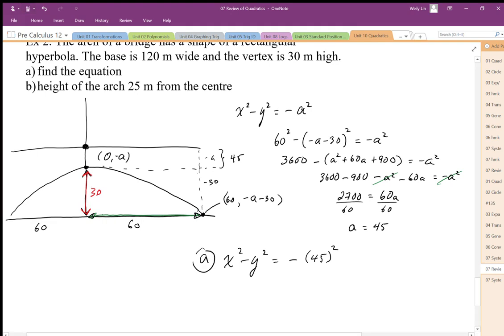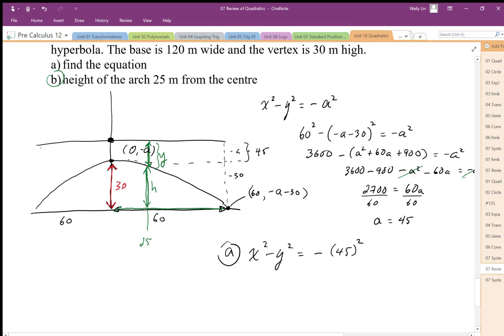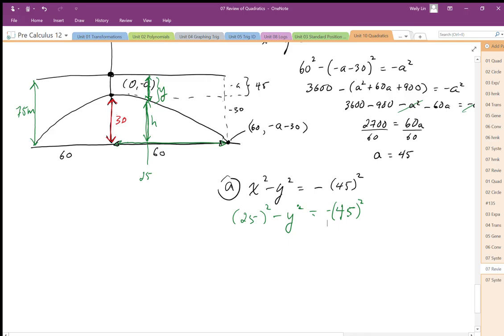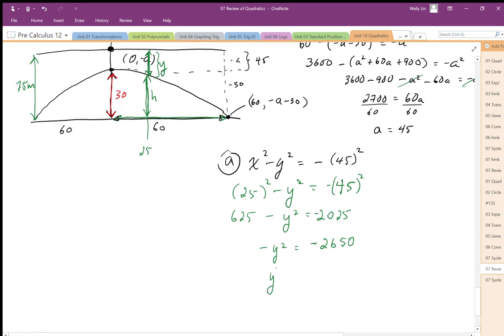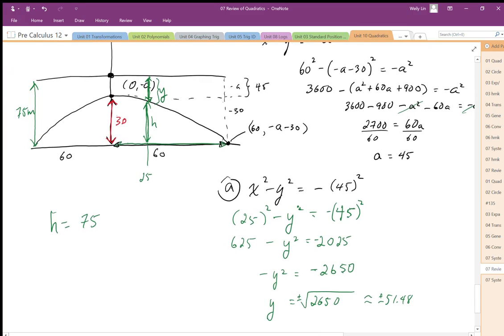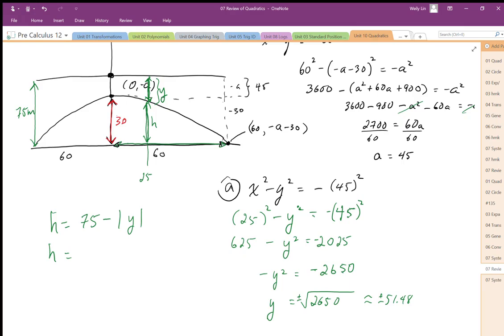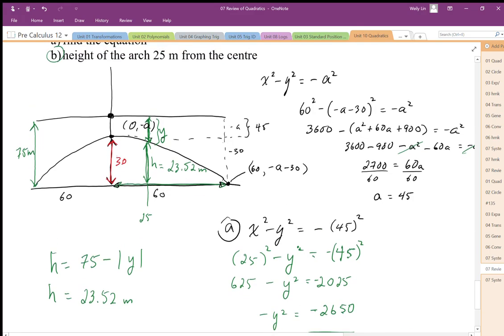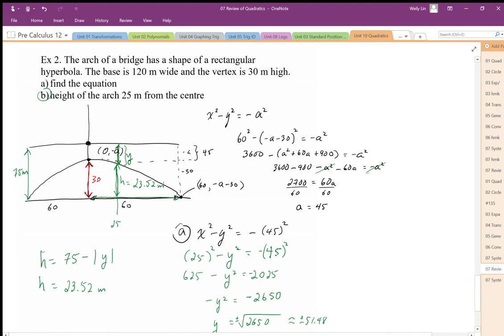05 Review of Quadratics Part9